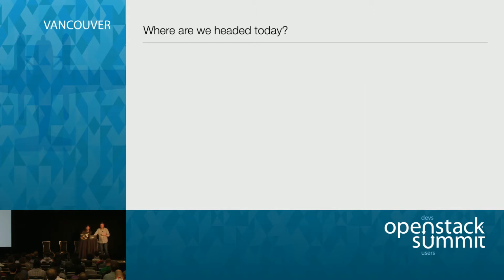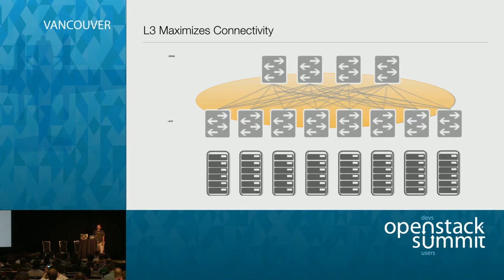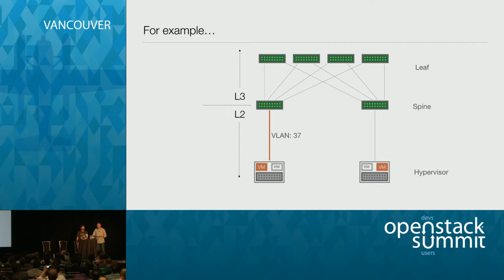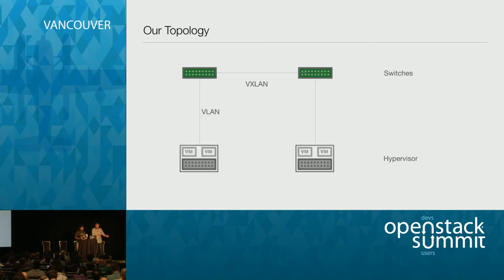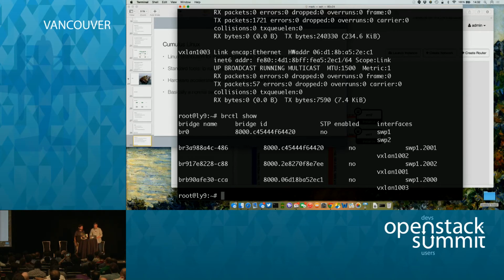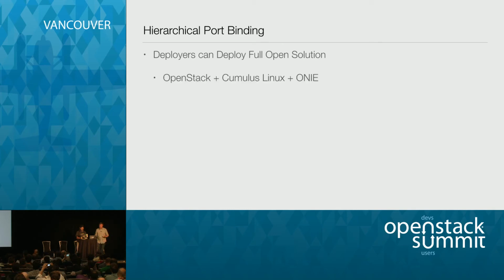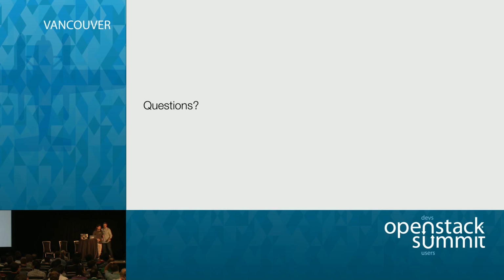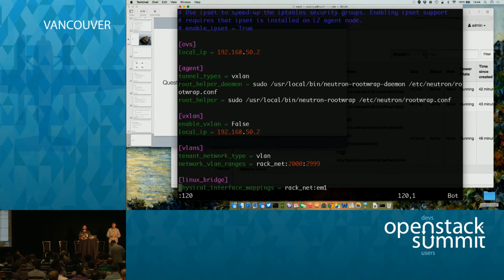Neutron Hierarchical Port Binding׃ What is it؟ And why you should deploy it